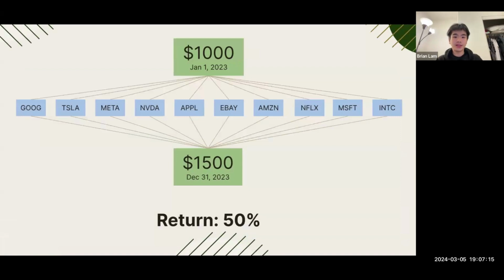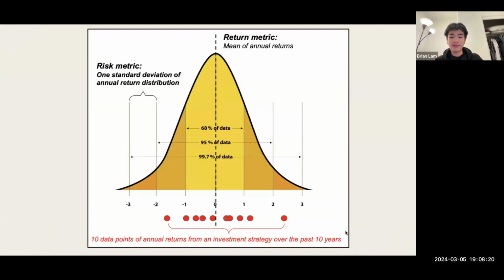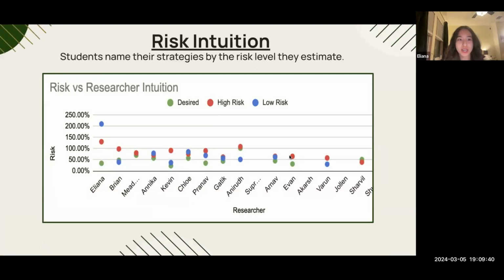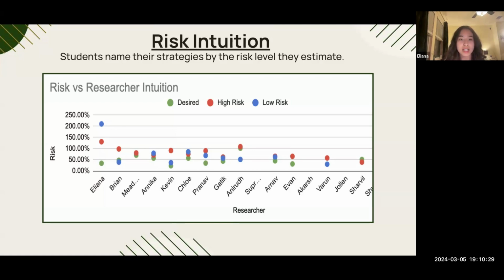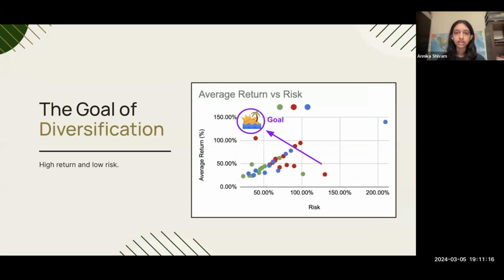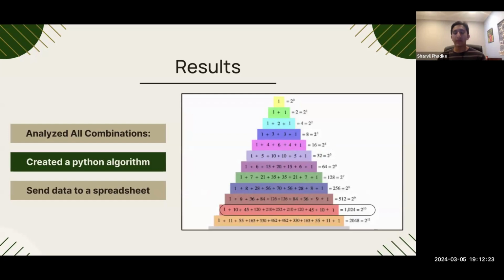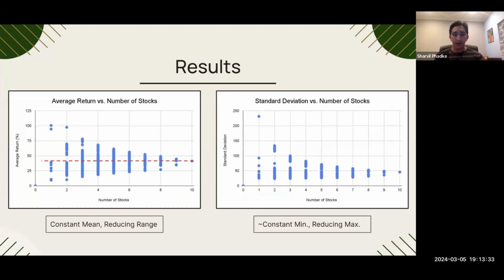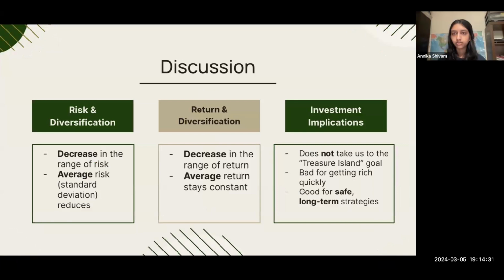Project Treasure Island Finding Strategies to Build the Best Stock Investments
This research focuses on optimizing the performance of stock investment using a diverse portfolio of computational and mathematical strategies. After defining the key performance metrics of stock investments: return vs. risk, we analyzed the relationship between these two metrics across 30+ investment strategies designed by the student researchers. We compared the investment outcome with our researcher's intuition on risk estimation when they designed the strategies. Towards improving the investment performance, we studied the effects of diversifying the portfolio and frequent strategy updates through experimentation and analysis. Moving forward, we will design prediction models and trading algorithms to drive our investment results towards high return and low risk outcomes - the "treasure island" goal of this project.
RESEARCHERS: Eliana Horn Dougherty Valley High School '25, Brian Lam Quarry Lane High School '25, Annika Shivam Shivam Academy '25, Sharvil Phadke  Cupertino High School '27
ADVISOR: Qin Lab Data Science & Finance